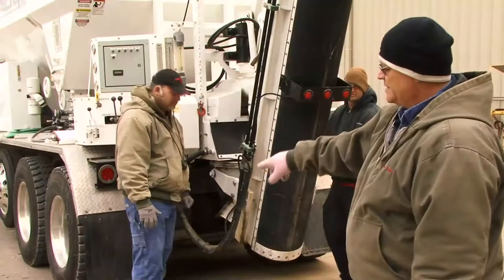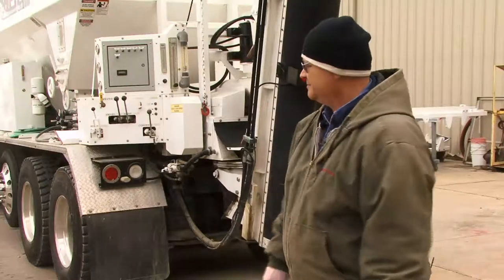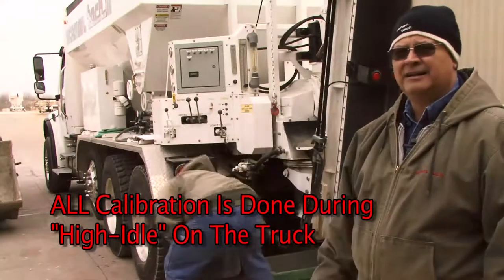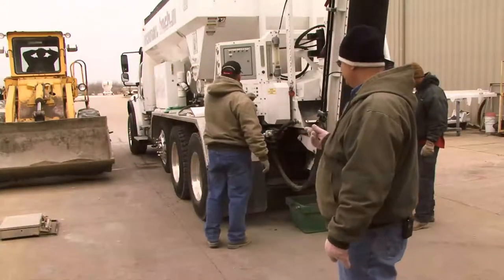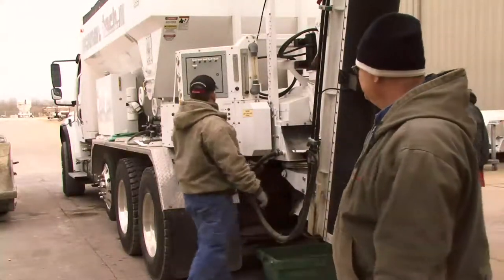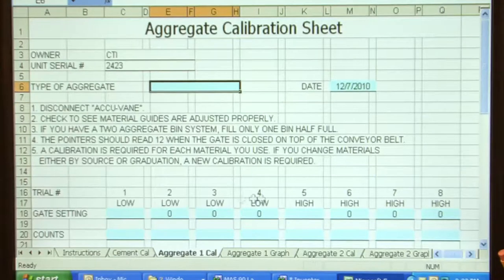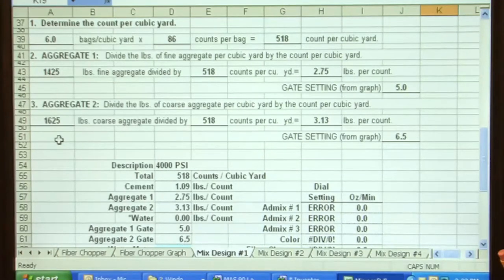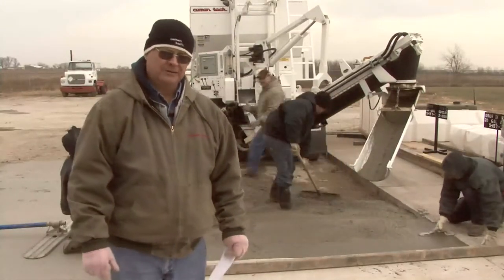CemenTech Calibration Video